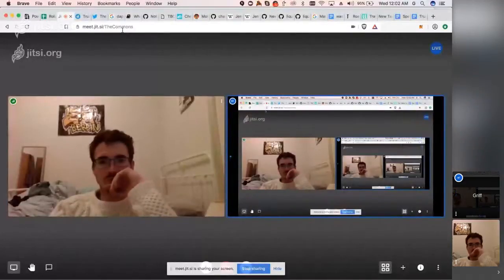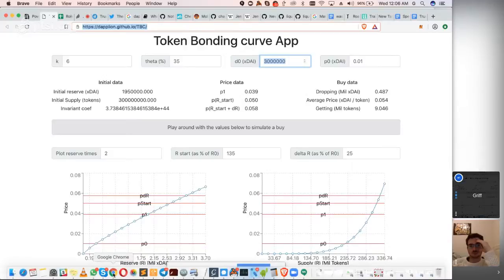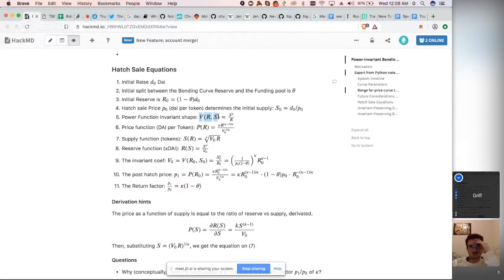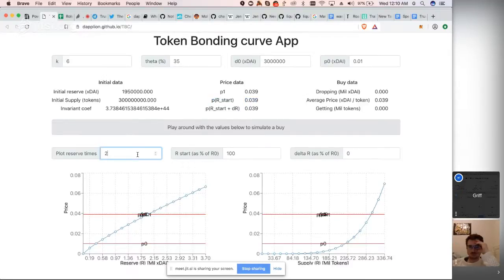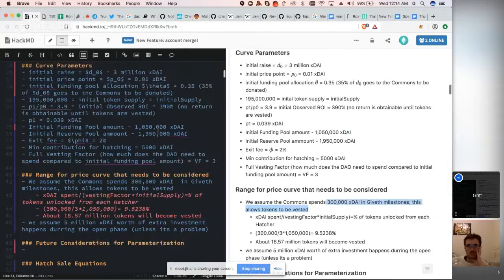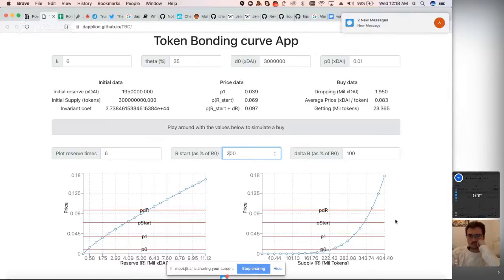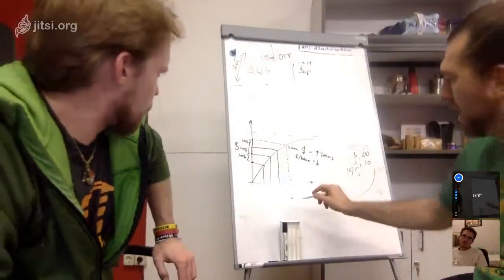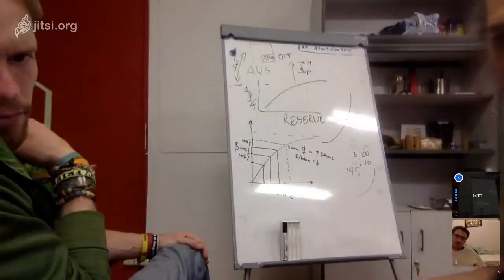Giveth Transparency Stream